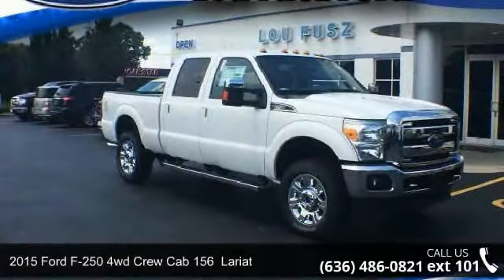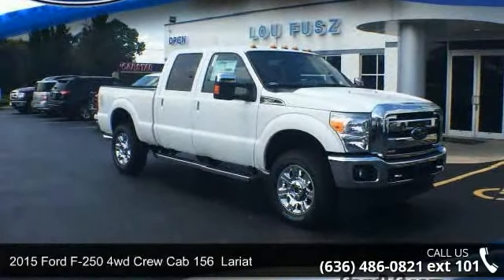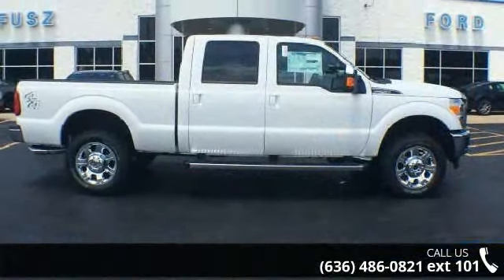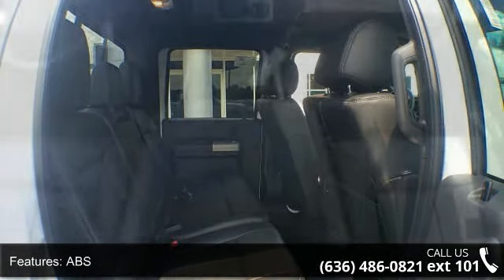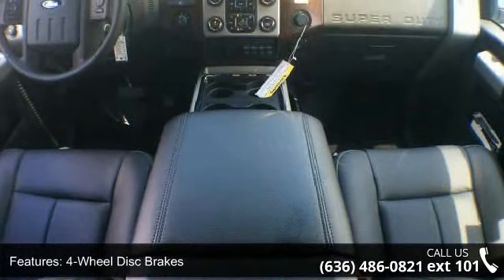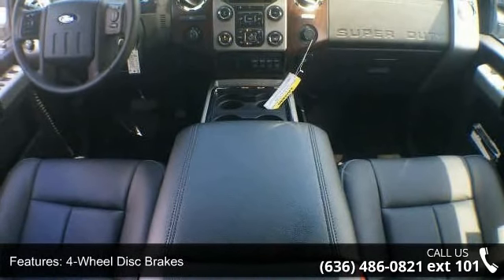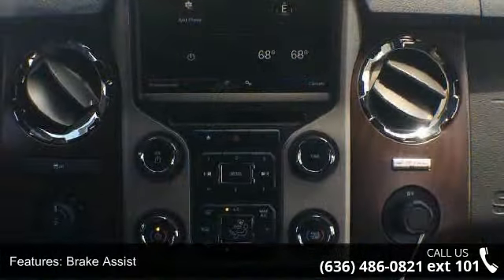2015 Ford Super Duty F-250 SRW 4WD CREW CAB 156 LARIAT -...